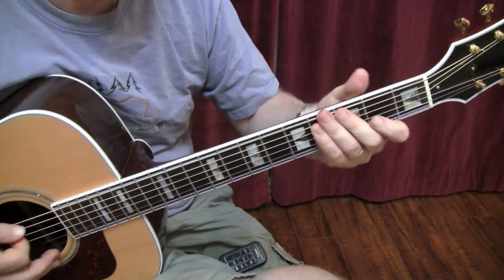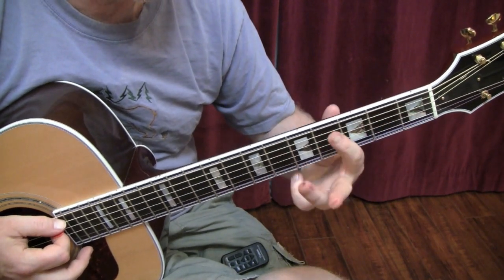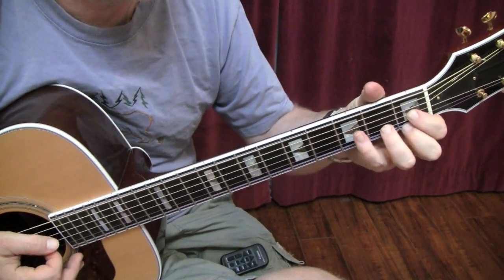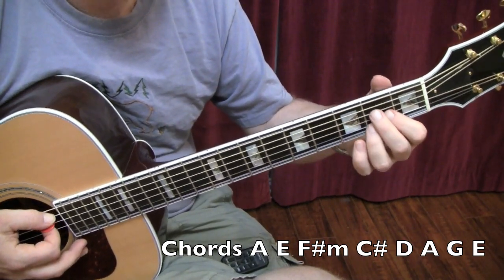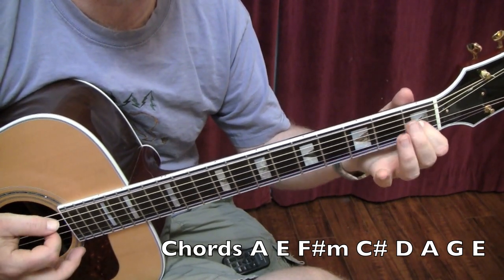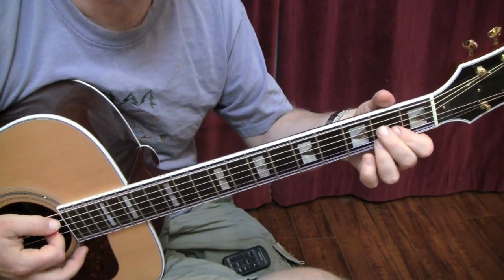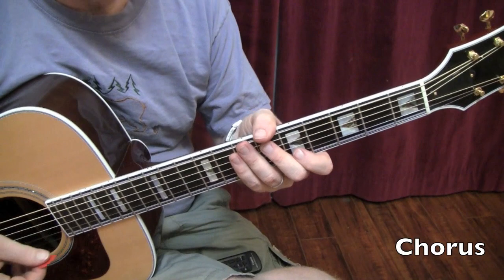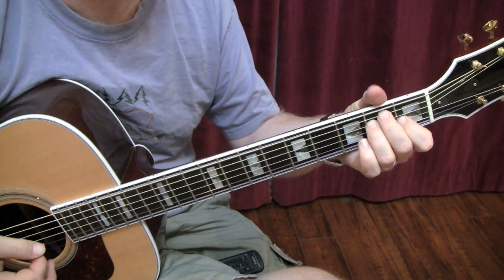The Forgotten Green Day Guitar Lesson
Guitar lesson on how to play The Forgotten by Green Day from the Breaking Dawn pt 2 soundtrack.